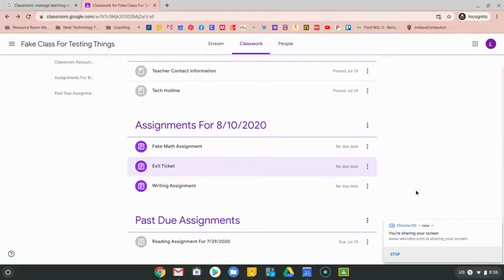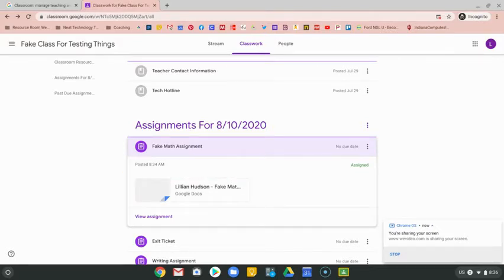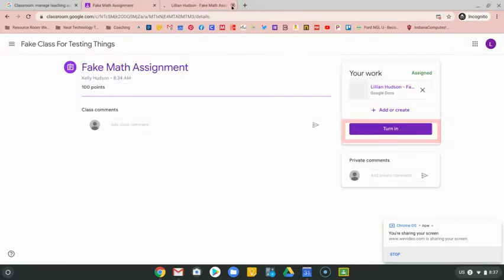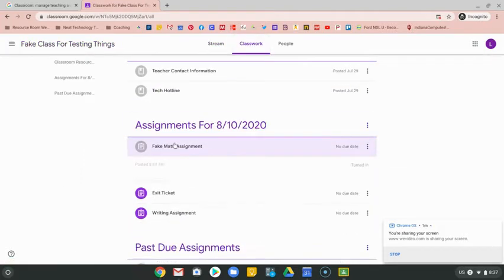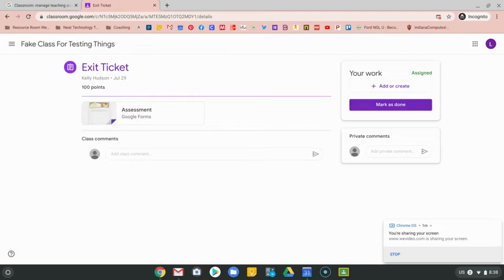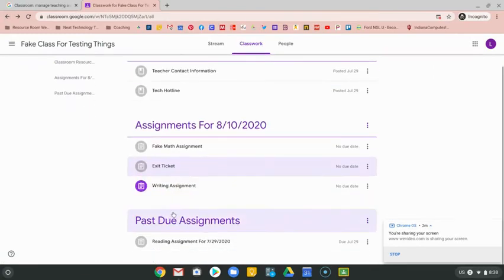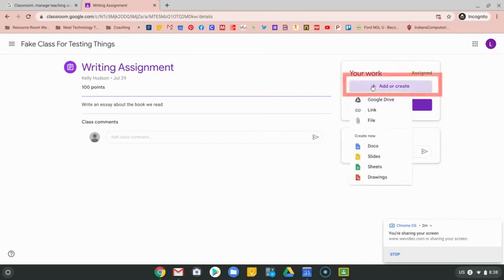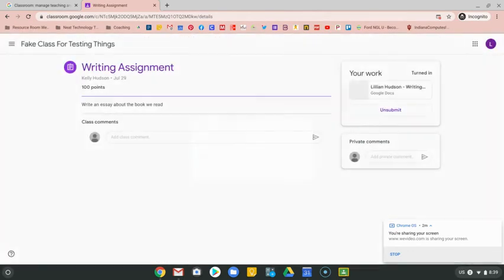Completing Assignments In Google Classroom